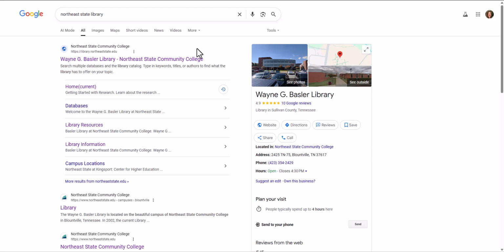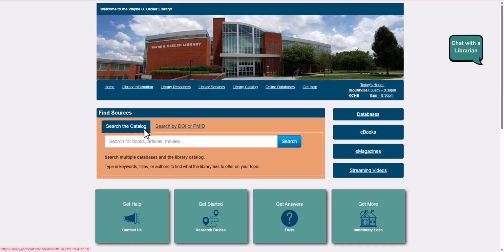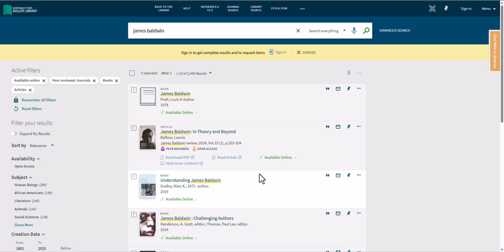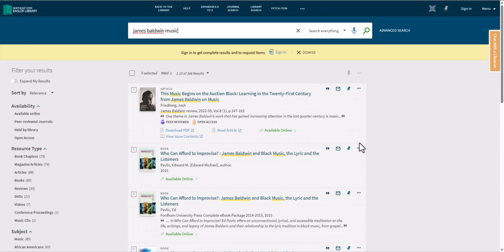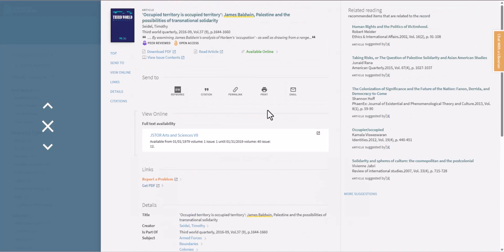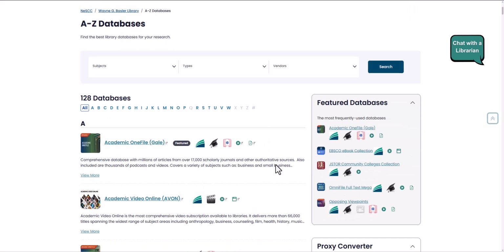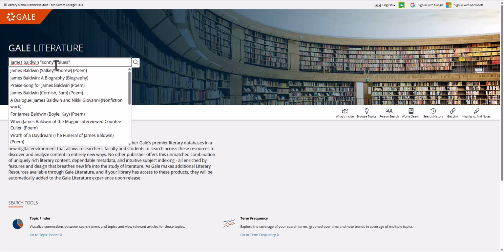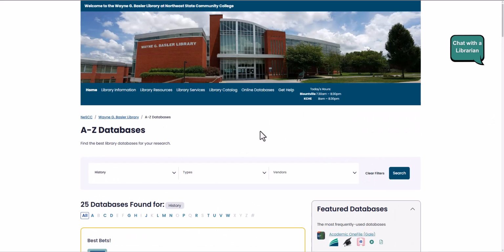Research How-To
Comp 2 General